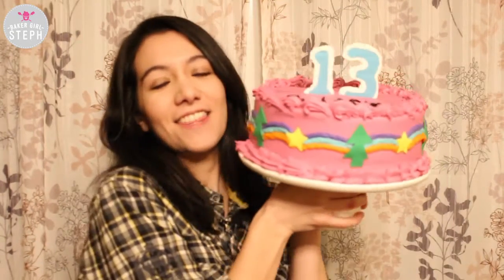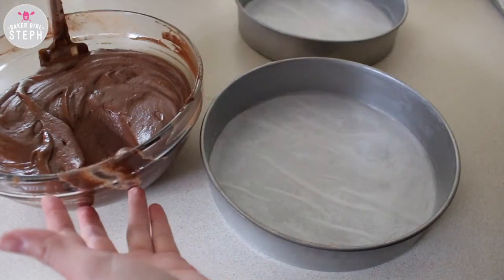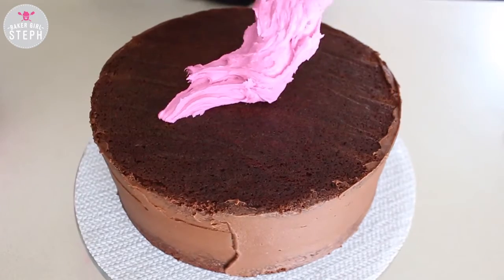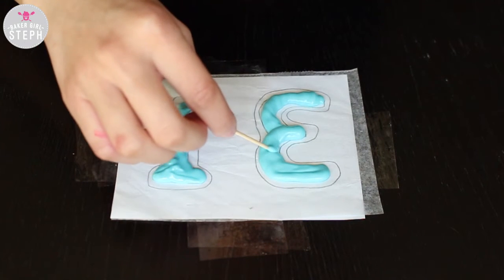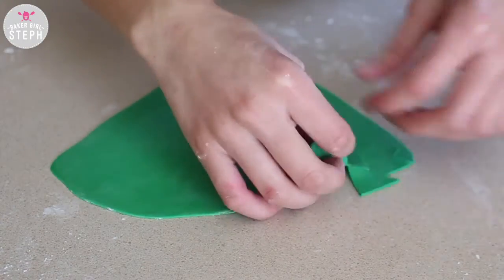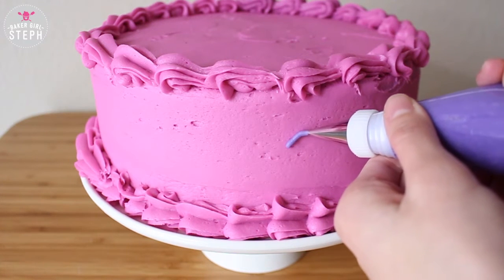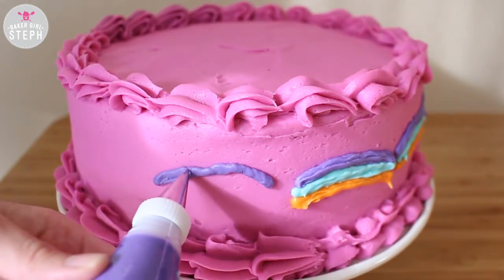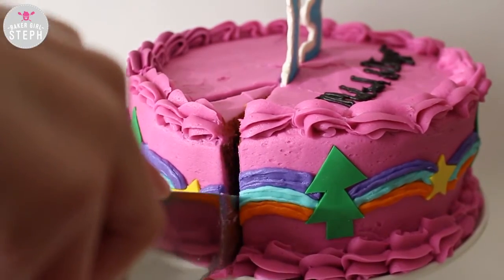GRAVITY FALLS BIRTHDAY CAKE || Disney Inspired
This cake is inspired by the show Gravity Falls. At the end of the last episode they celebrate the 13th birthday of both protagonists Mabel and Dipper.
This is a chocolate cake with a chocolate buttercream center, a marshmallow buttercream and has all the decorations of the original cake.

Recipe //

Cake
6 oz Butter
2 Cups Sugar
3 Eggs
2 Cups Flour
3/4 Cups Cocoa
1 tsp Baking Soda
3/4 tsp Baking Powder
1/2 tsp Salt
1 1/2 Cups Milk
2 tsp Vanilla Extract

Frosting //

Chocolate Buttercream
6 oz Butter
4 Cups Powdered Sugar
1/2 Cup Unsweetened Cocoa Powder
Pinch Salt
1/3 Cup Heavy Cream
2 tsp Vanilla Extract

Marshmallow Buttercream
8 oz Butter
1 tsp Almond Extract
1/2 tsp Vanilla Extract
4 Cups Powdered Sugar
1 Jar Marshmallow Creme (7 oz)

If you make this recipe please tag me in your picture with bakergirlsteph